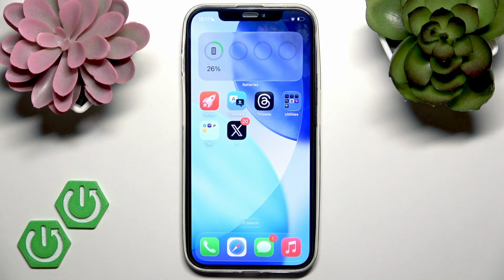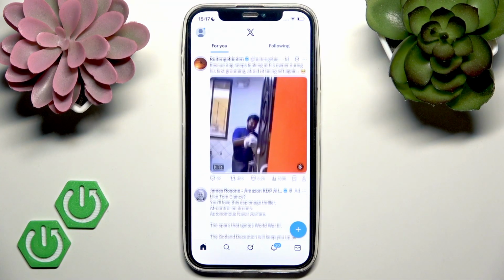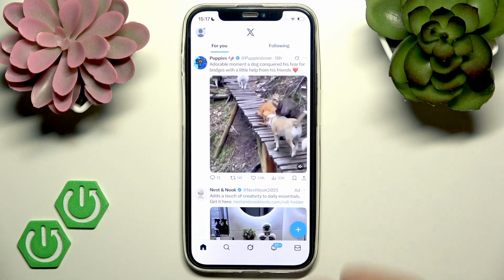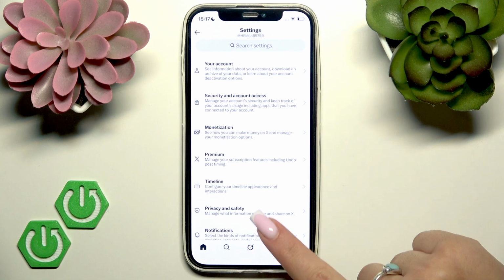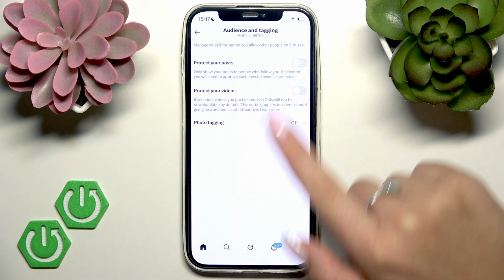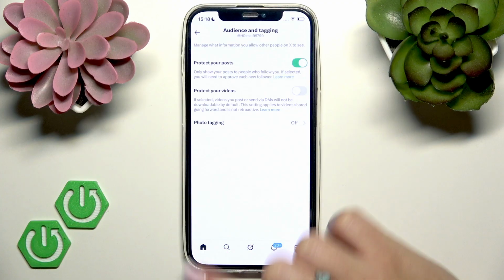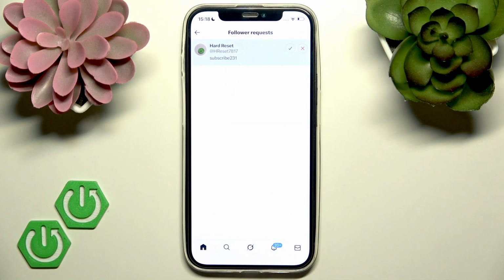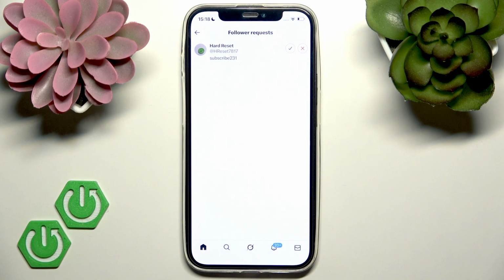How to Prevent People From Following You On X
Learn how to stop people from following you on X (Twitter) by making your account private with the Protect Your Posts option. In this video we show step-by-step how to open the side menu, go to Settings & privacy, open Privacy & safety, then Audience & Tag In and enable Protect Your Posts. After turning it on, new followers must send requests you can approve or decline, and we also show where to manage Follower Requests so you stay in control of who follows you on X.

How to make my X (Twitter) account private?
How to enable Protect Your Posts on X (Twitter)?

0:00 Intro
0:06 Why make your account private
0:19 Tap your profile picture to open the side menu
0:25 Go to Settings & privacy
0:31 Open Privacy & safety and select Audience & Tag In
0:44 Turn on Protect Your Posts (make account private)
1:00 Manage Follower Requests — accept or decline
1:26 Outro / Like & Subscribe